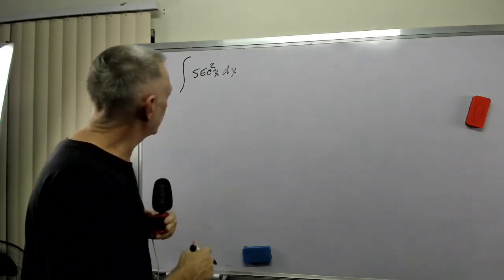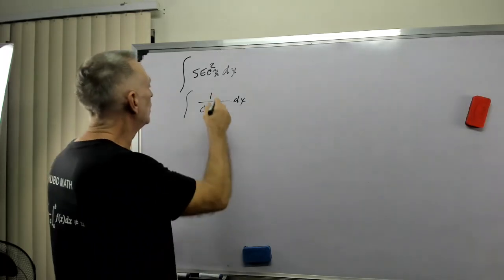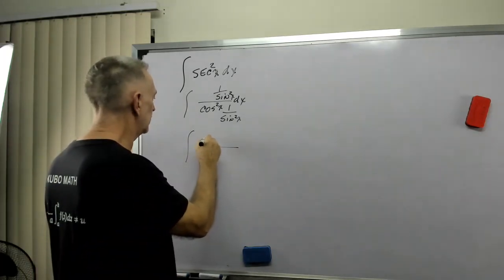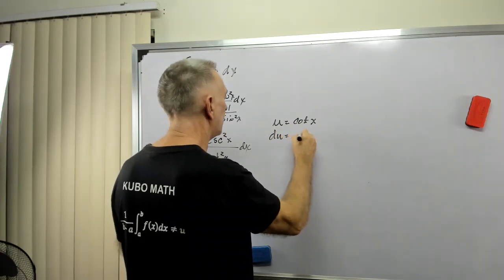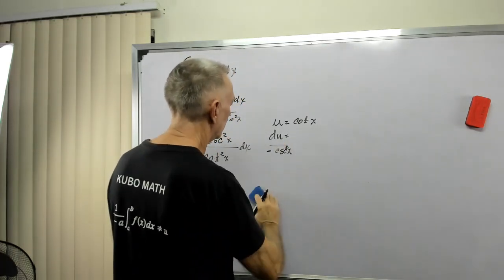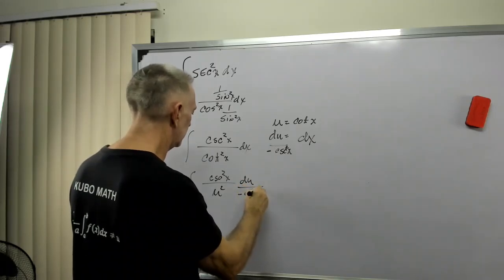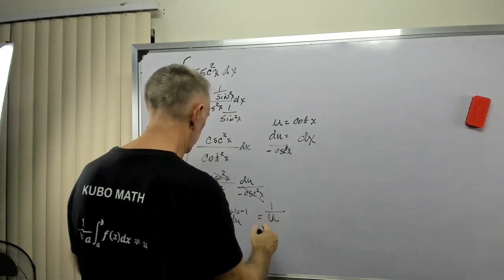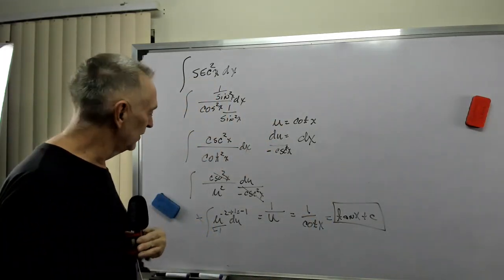∫ [Sec(x)]^2 dx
This video is the 13th in a series of integrating various trig functions with increasing exponents.  In this case we are evaluating the integral of [Sec(x)]^2 dx.  The next 2 videos will evaluate the integral of [Sec(x)]^3 dx and will be used to confirm results of the integral of [Sec(x)]^n dx when n=2 and n=3.